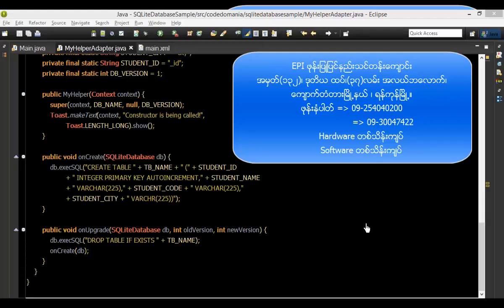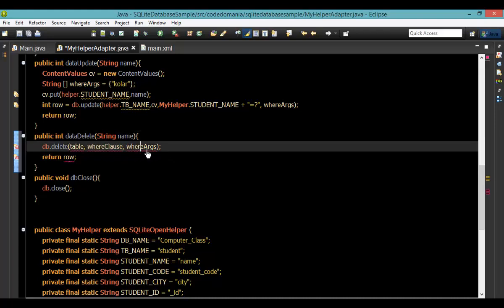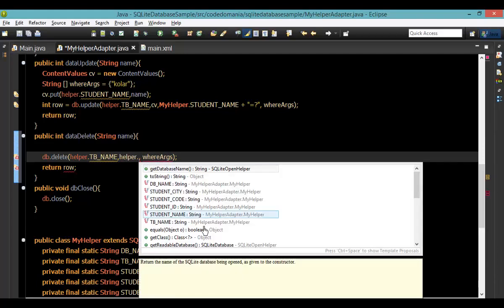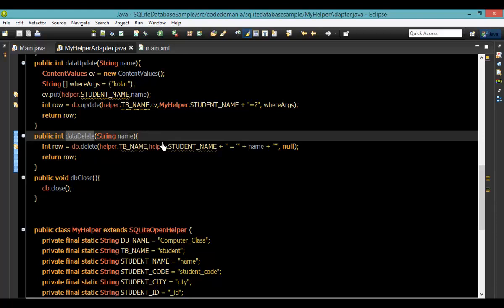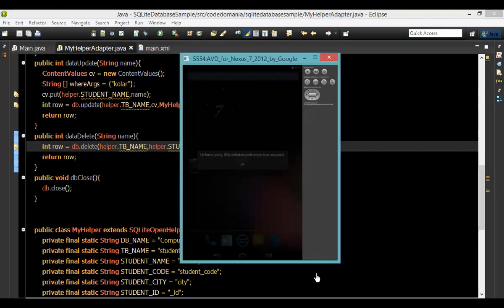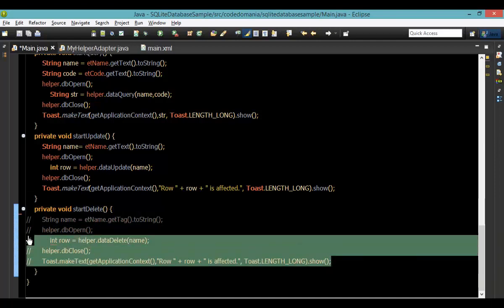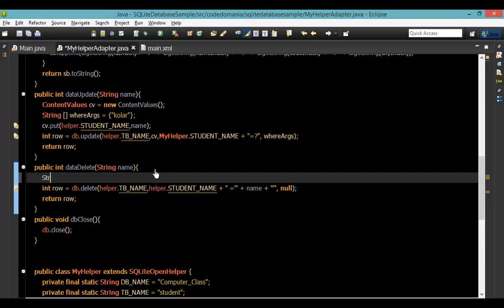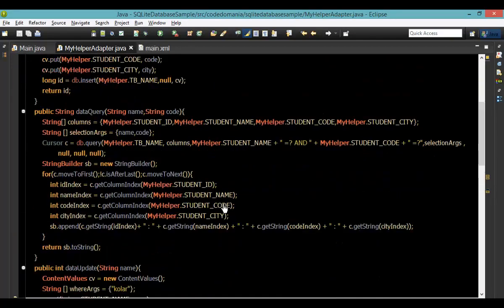150 SQLiteDatabase 7